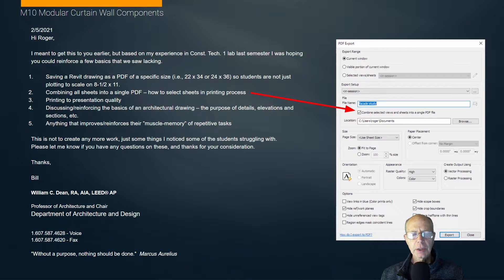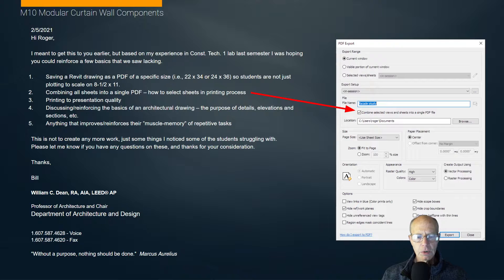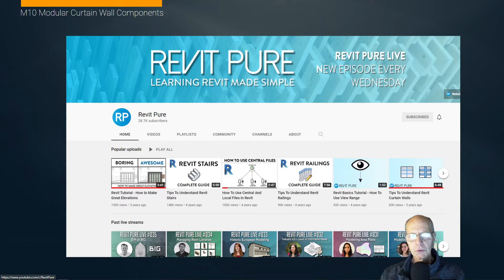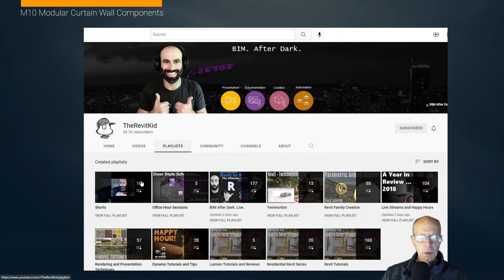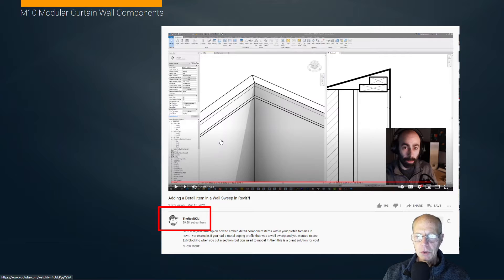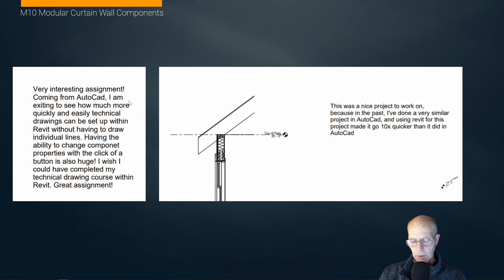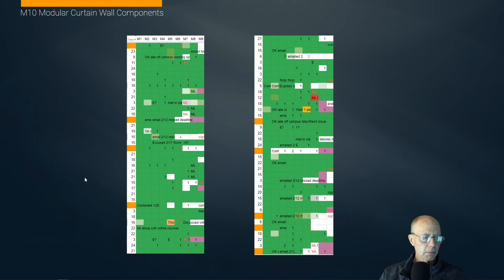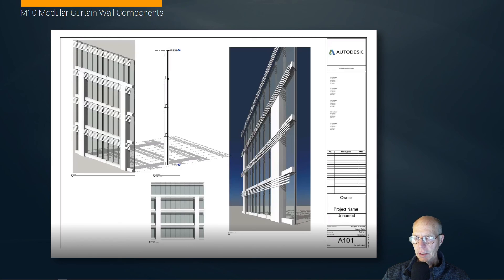CV Lecture 10-1 10min